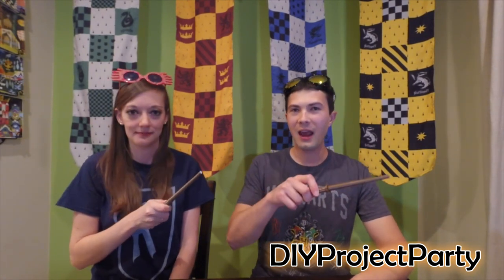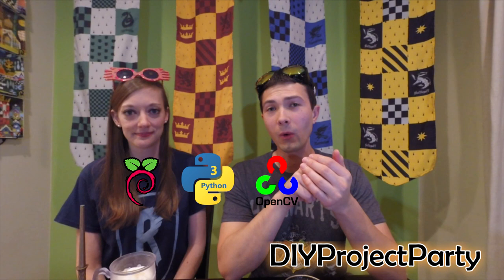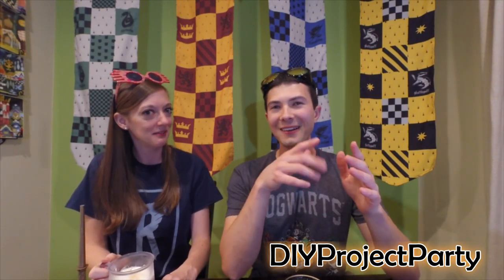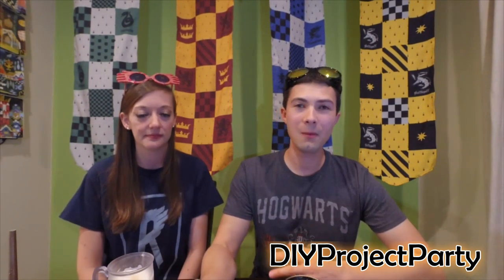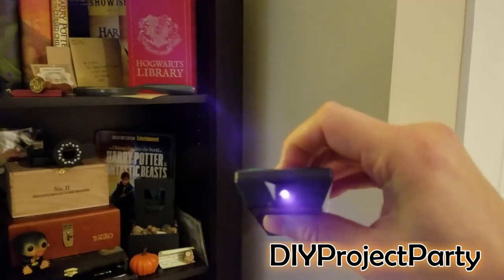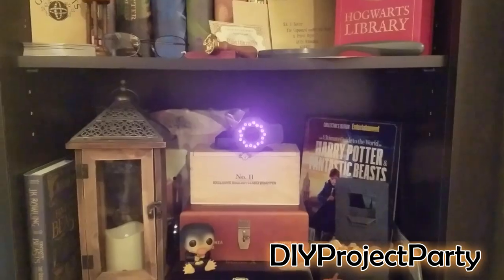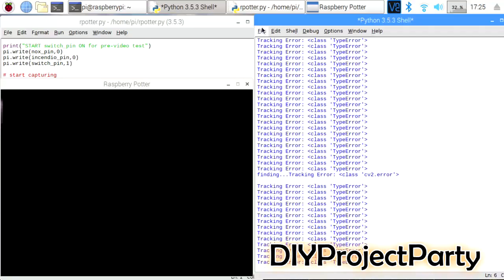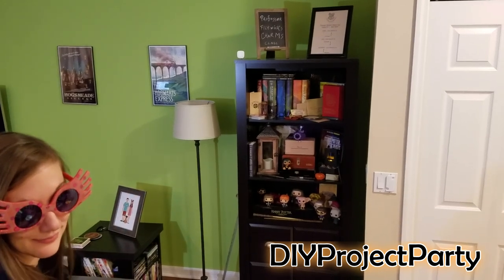DIY Harry Potter Interactive Wands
Ben and Jen show how to create Harry Potter Interactive Wands for your next party.  Using a 3D printed wand, reflective tape and a Raspberry Pi running OpenCV, guests were able to turn on and off a light and a fountain by casting spells.

Websites
Step 2:
Raspberry Pi

Step 4

Step 5

Step 6

IR LEDs

50 ohm Resistors (Part of kit)

Step 7

No Links

Step 8

4 Channel 5V Relay Board

Step 9

Reflective Tape